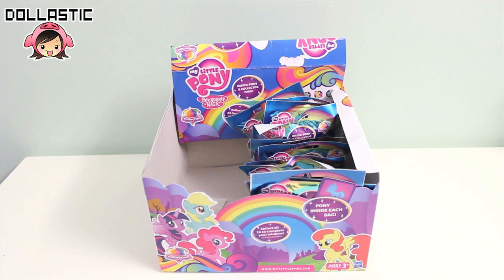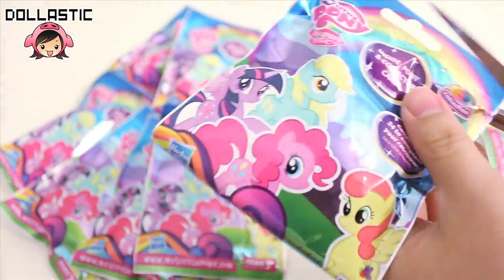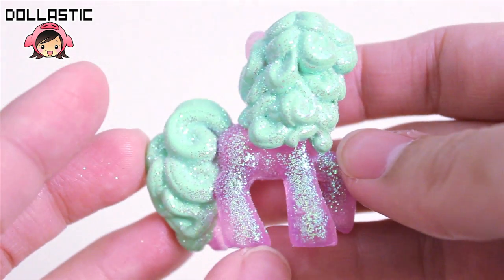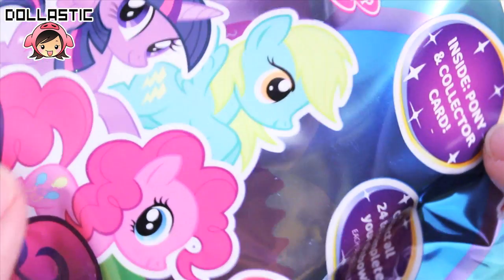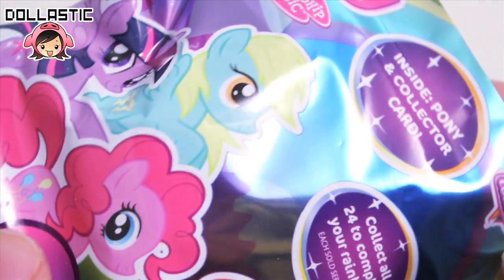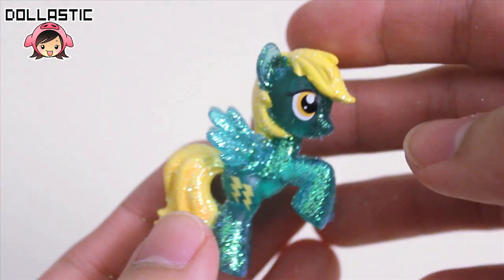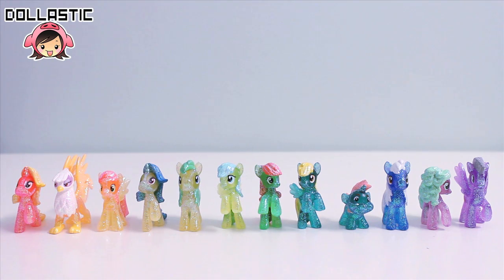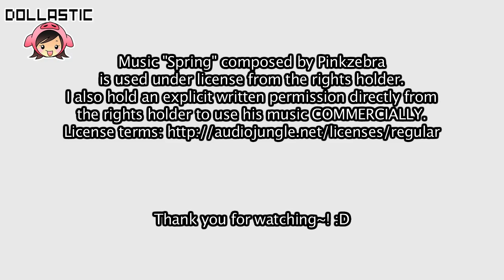My Little Pony MLP : Wave 10 Blind Bags - Part 2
On my last toy hunt, I found a whole case of My Little Pony MLP wave 10 blind bags and just had to grab it! Yesterday, I opened and reviewed first 12 ponies and I am back again to review the remaining half to finish the MLP wave 10 diamond pony collection~!

They were purchased at Target for 2.99 per bag. They do not give you any sort of discount even if you buy a whole box.

If you're interested in the codes, here they are~! ^^
AN - Peachy Sweet
AO - Flower Wishes
AP - Snipsy Snap / Snips
AR - Mosely Orange
AS - Junebug
AT - Rainbow Swoop
AU - Sunshower Raindrops
AV - Gilda the Griffon
AW - Strawberry Sunrise
AX - Sassaflash
AY - Royal Riff
AZ - Lemon Hearts